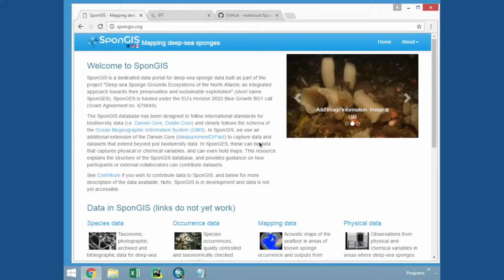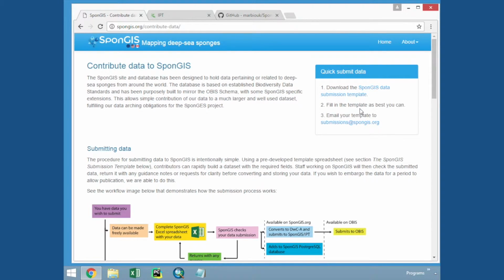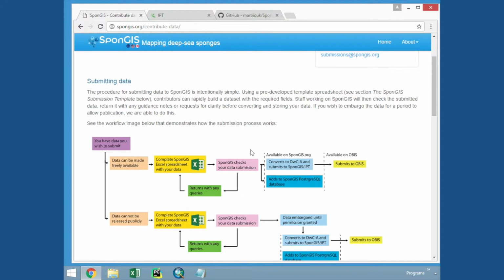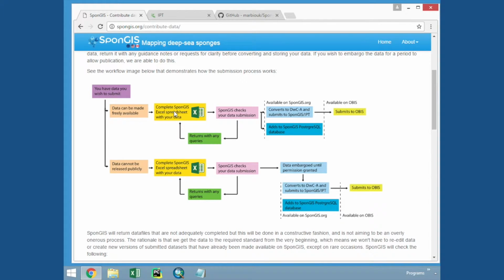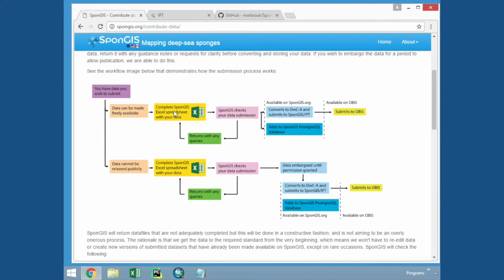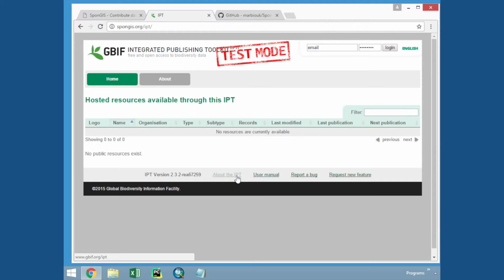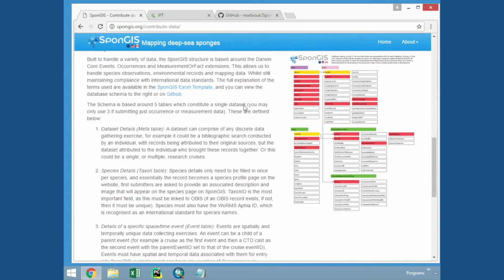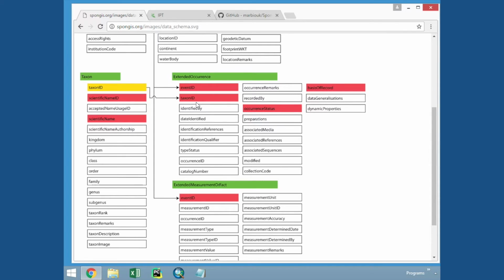Introduction to SponGIS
An introduction to the SponGIS data system being developed as part of the EU Horizon 2020 funded SponGES programme. It will archive all types of sponge related data, and serve as a repository for data that can be submitted to other data repositories.